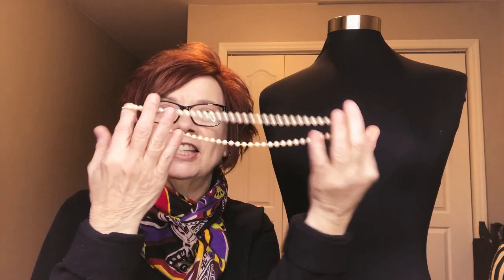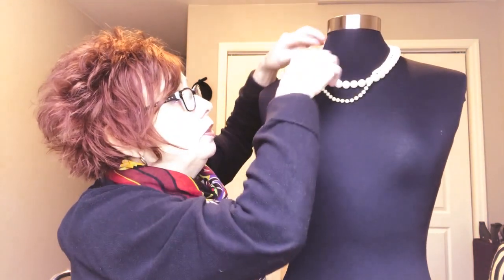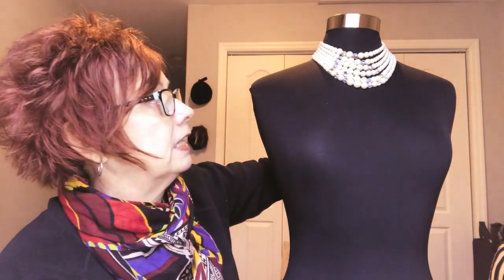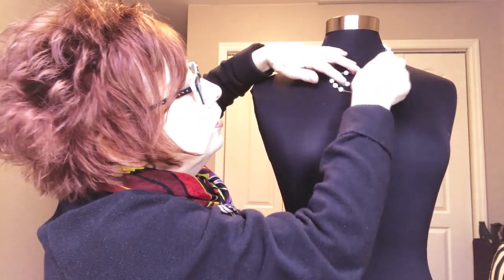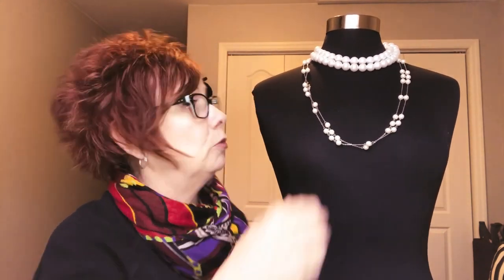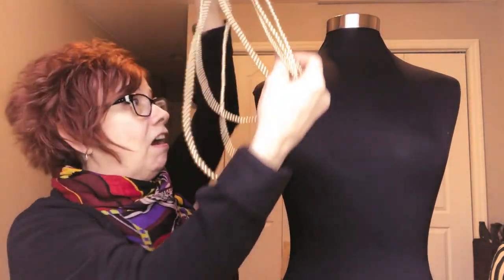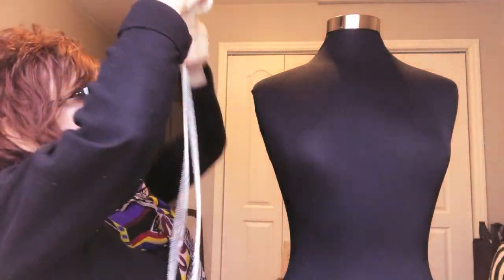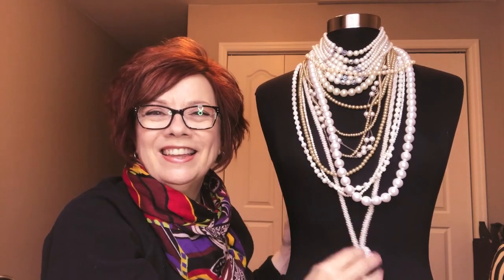Vintage Faux Pearls: How to Wear Them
This is some of my vintage faux pearl jewelry collection that I've had for years.  With the vintage vibe going strong, I show how to wear faux pearls and just have fun with them!  Hopefully, this will make you have a better day after you smile with me!